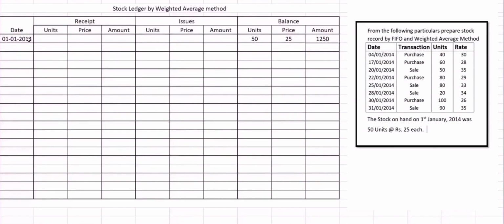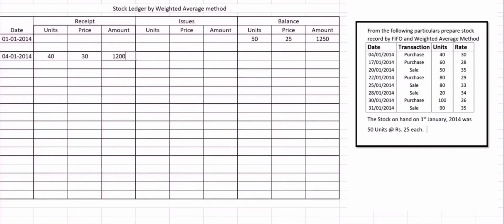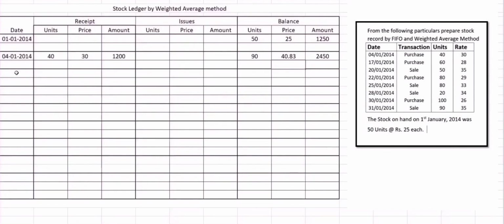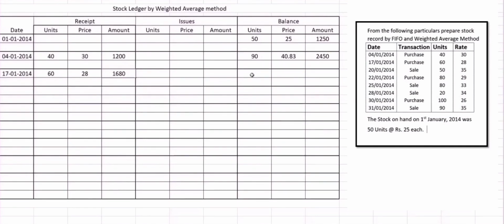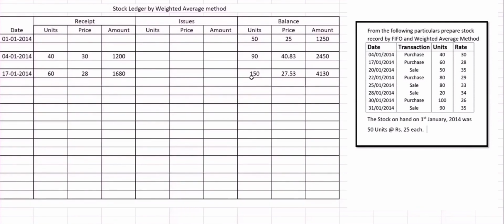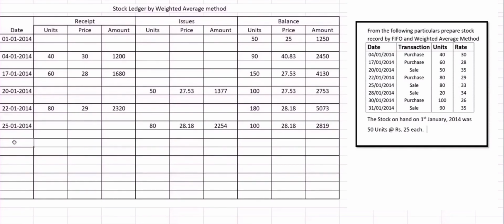Stores Ledger by Weighted Average Cost Method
Link for the Quiz on Module 1- Accounting Standards issued by ICAI